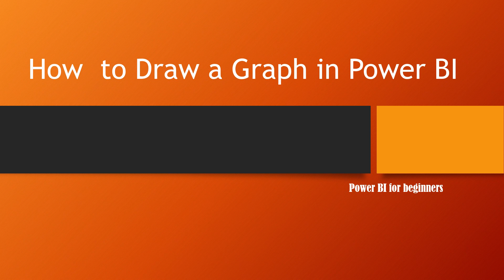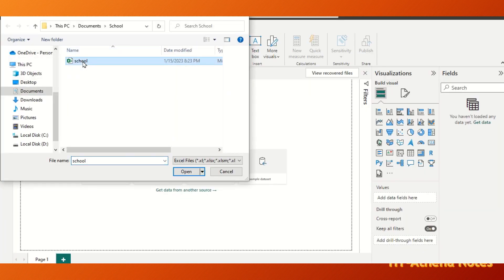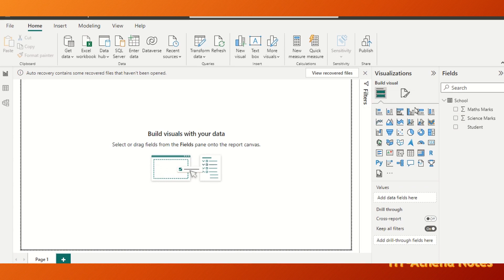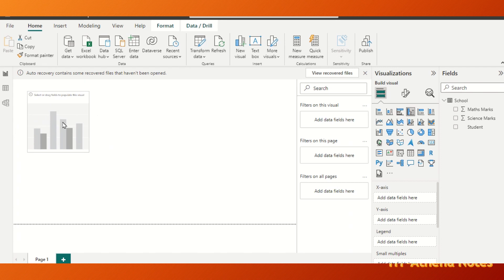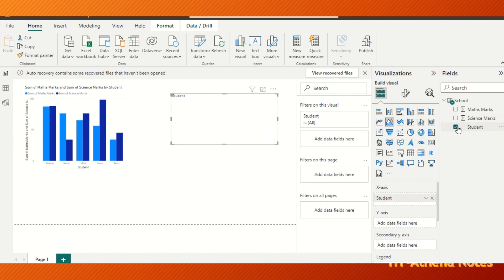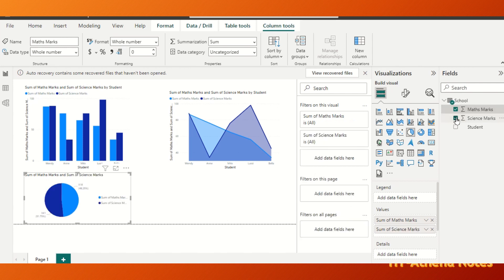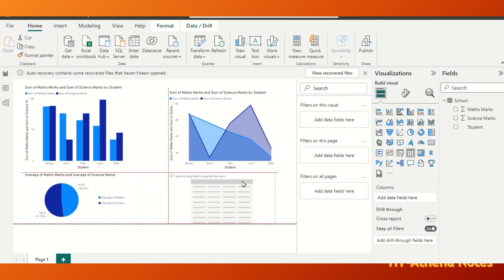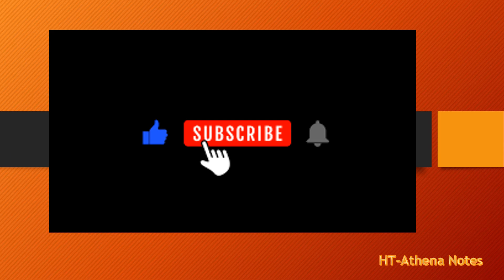Power BI for Beginners, How to Draw Graphs and Visuals in Power BI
How to Draw Graphs and Visuals in Power BI

Steps
Navigate to Report View and get the black sheet to draw the visuals
Add the Pie chart to the report. Click the Pie chart button in the Visualizations area.  If you wan
Basic formatting. ...
Mouse over for more statistics. ...
Adding to the Details area. ...
Interactive visualizations.